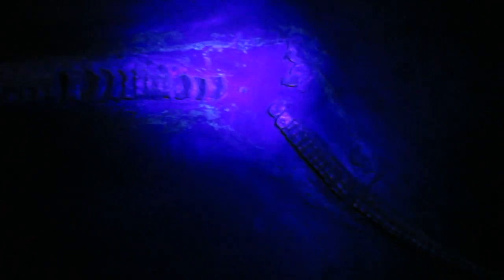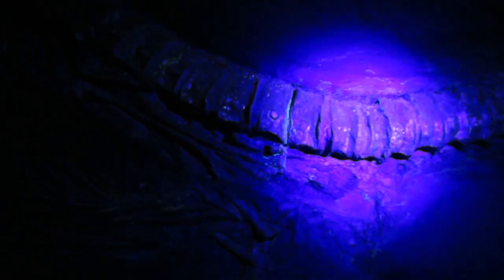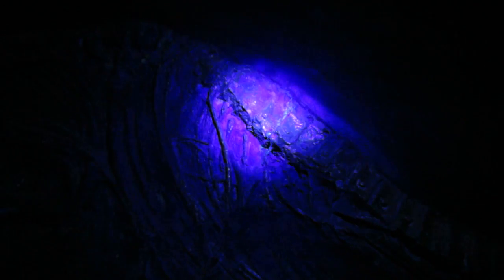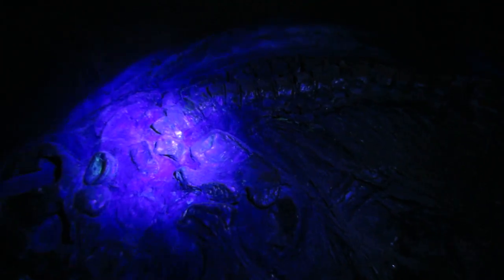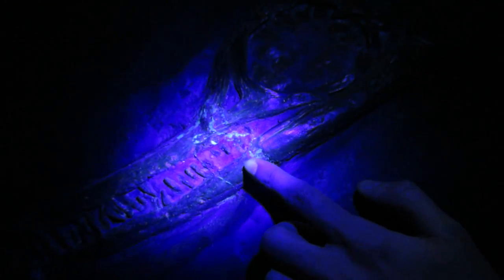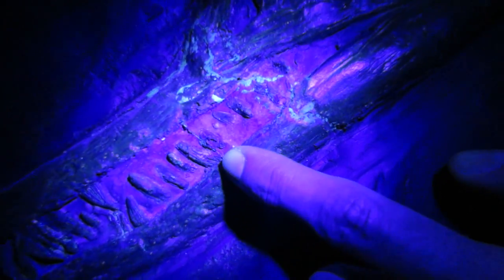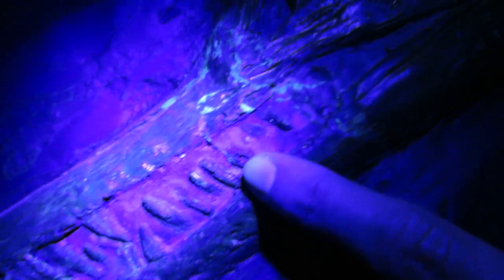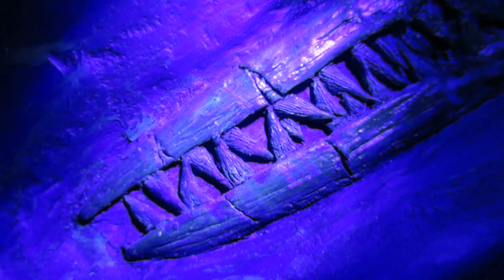Fake or Fossil? UV exposes plaster Part #2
In this second instalment, I examine the ichthyosaur skeleton under UV light. The UV light highlights some of the plaster that surrounds the bones.

A warning! Students/beginners, you must be careful when examining such fossils. Fossil fakes/composites can (and do) lead to errors in the scientific world. This specimen was clearly done to deceive!